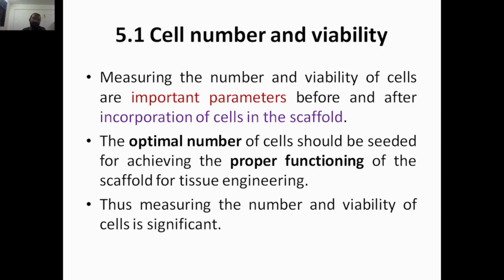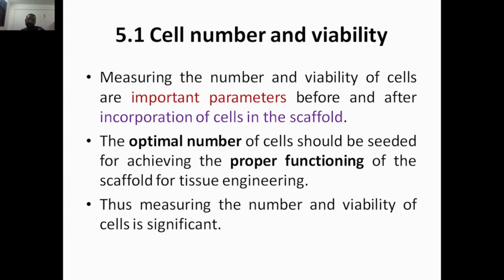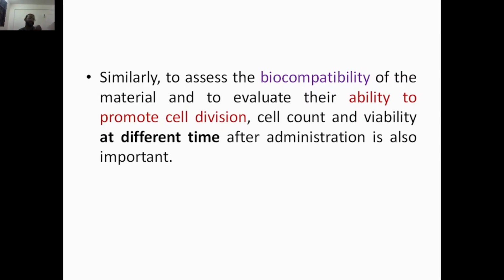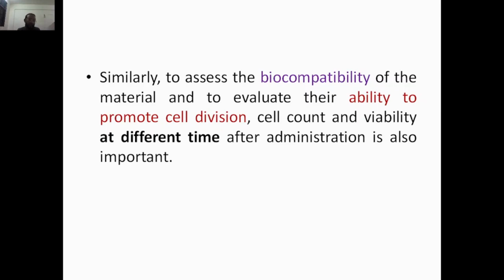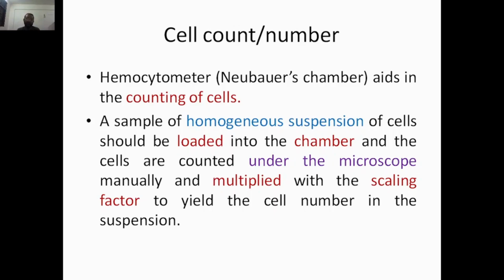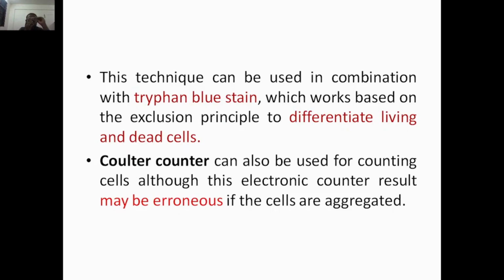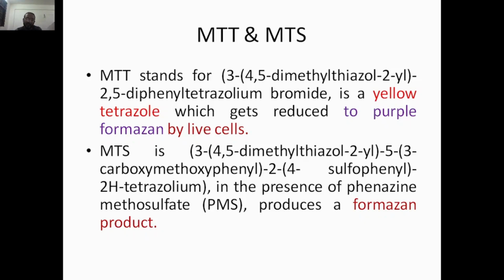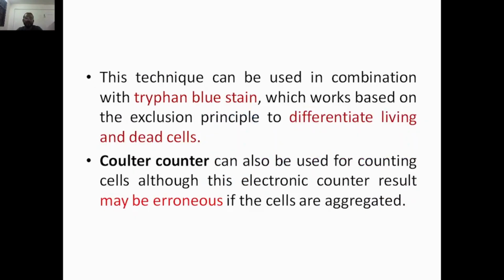Tissue Engineering, Module 1, Cell number & Viability